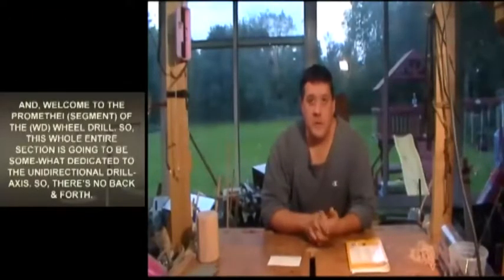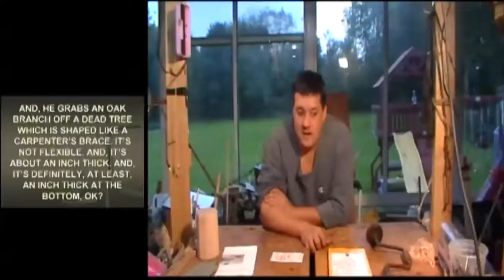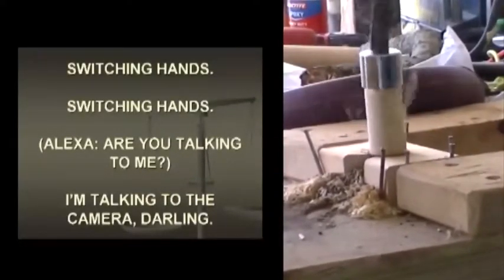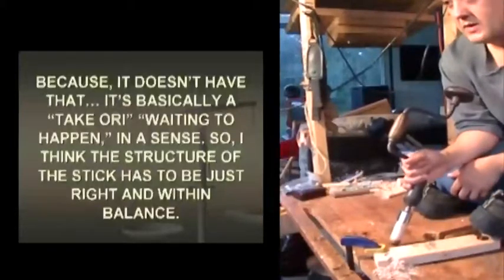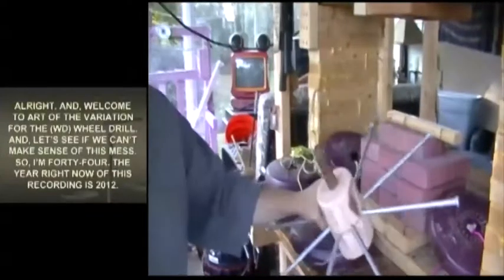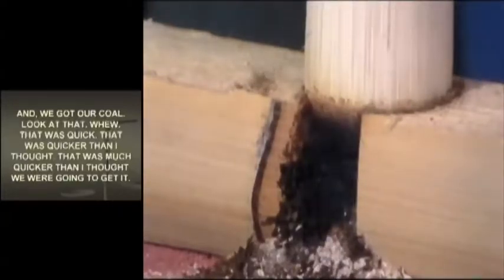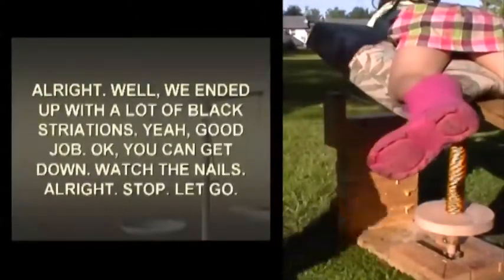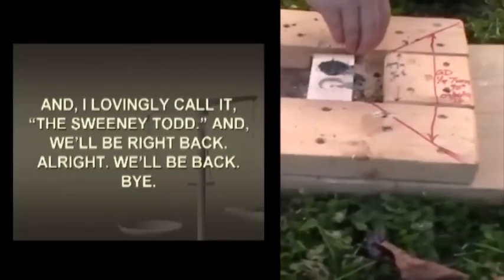HDD - PART 06 - SECTION 035 - A - (WD) WHEEL DRILL (Fire Drill Of The Gauchos)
#0076 – Phyre Phryday VLOG 04/01/2022 – Introducing: The CIVILIZED VARIATIONS (CV): The HIDEN DENKI DENSHO PART 6, SECTION #035 A-B – The (WD) WHEEL DRILL (The GAUCHOS DRILL of the Pampas, The Wheel of Pain Drill, The Spool Drill, The Barber’s Pole Drill, The Thor’s Hammer Drill !!)

Hello Global Tribe of PhyreKeepers (GTOP)!

04/01/2022 – Welcome to Phyre Dojo’s 76th Phyre Phryday Vlog.

In this week’s VLOG:

I give to you Part 6, Section #035 A & B “The (WD) WHEEL Drill” from Phyre Dojo’s (FORMER ONLINE COURSE) the “HIDEN DENKI DENSHO” or “HDD”. Hiden Denki Densho roughly translates from Japanese to “Trade Secrets, Electronic, Scroll.” The “HDD” was created from 2010 to 2014. Again, there are 46 Sections (currently) and I will be releasing these Sections every week until JULY 2022.

Part 6, Section #035 A & B is about:

THE (WD) WHEEL Drill

In the (WD) WHEEL Drill video, you’ll see how Phyre Dojo shows you the not well known GAUCHOS DRILL (as mentioned by Charles Darwin in his travels) and Phyre Dojo figures out how to create a UNIDIRECTIONAL Drill/Axis Phryction PhyreKeeping Sets called: The “WHEEL OF PAIN” Drill, The “SPOOL” Drill, The “TIBETAN PRAYER WHEEL” Drill, and The “THOR’S HAMMER” Drill!

Here, we get away from the BASICS and are now just “playing around answering questions.

HYPOTHESIS: I think it is possible to achieve getting Coals, creating UNIDIRECTIONAL Drill/Axis Sets !!?)

OUTCOME: SUCCESS!